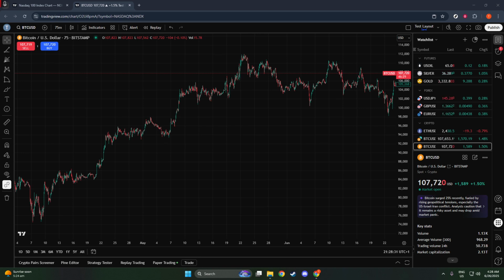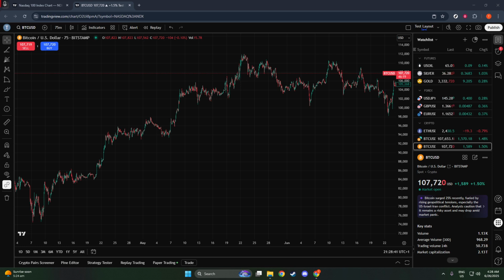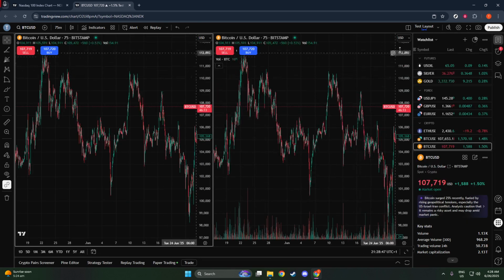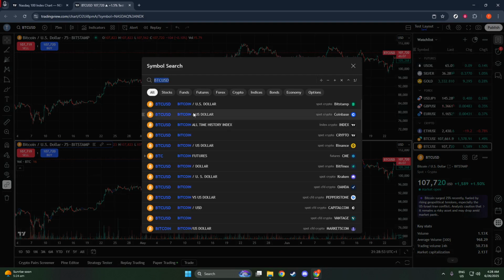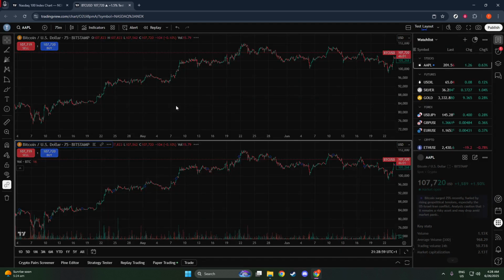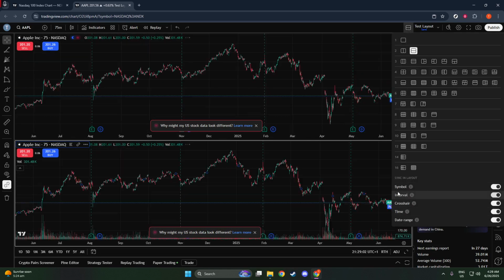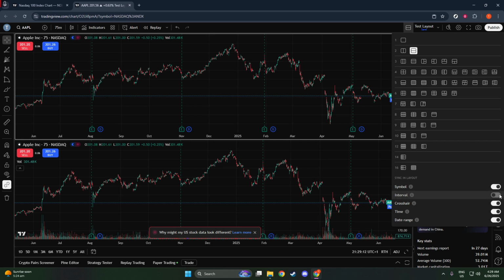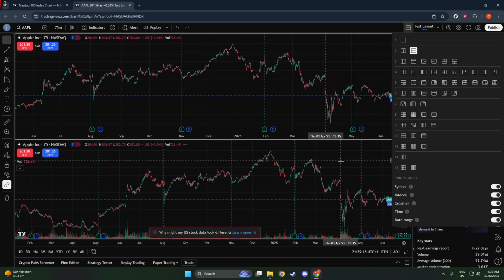How to Link 2 Charts in TradingView [2026 Full Guide]